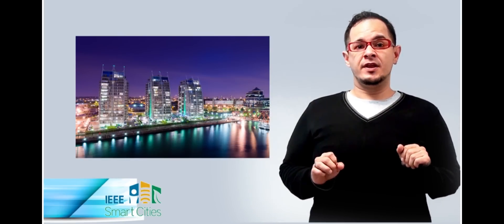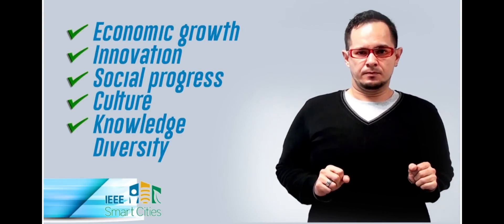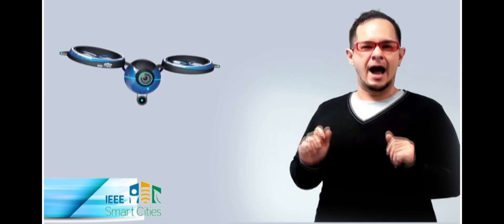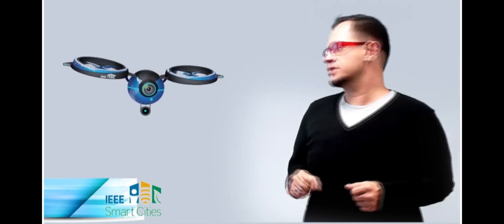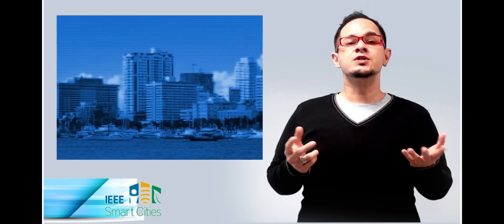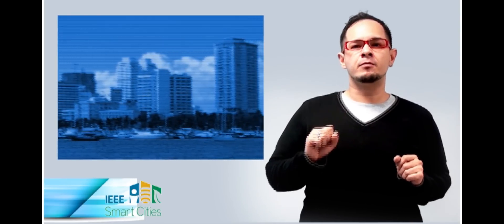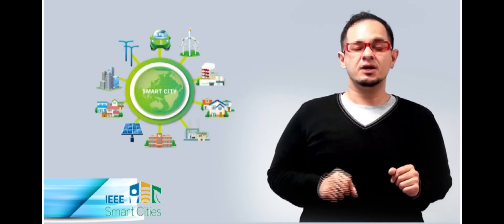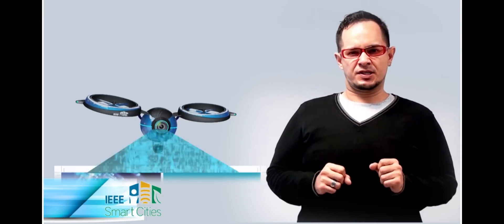Metrics for Smart Cities - Part 1: Introduction | IEEEx on edX | Course About Video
Metrics for Smart Cities - Part 1: Introduction

Develop a basic understanding of the elements of a Smart City and learn the impact of using metrics to measure its performance.

The concept of a Smart City holds much promise for improving the quality of life for city dwellers, but what exactly do we mean by “Smart City?” It means aligning information technologies to citizens’ needs in order to enhance their day-to-day lives by increasing efficiency, lowering costs, and engaging more directly with city dwellers. Smart City has emerged as an interdisciplinary concept that covers different aspects related to big cities, including the infrastructure that enables communication between channels and entities for overcoming economic backwardness in a community, and for addressing differences between various urban and suburban zones. A dynamic model is observed that can be analyzed as a complex system. Since a city can´t be visualized in only one perspective, this course tackles some of its individual sectors to obtain the key performance indicators that are essential to improving the quality of life, including: urbanization, communication, education, and economy. Quantifying that data is useful for estimating consumed resources, forecasting shortages, and correcting damage in a timely manner.

Once participants understand the importance of a Smart City and its classifications, they will learn to identify the impact of using metrics to measure its performance. A very important skill to develop is how to classify a metric and to identify its units or measure. The main focus of this course is to develop participants’ basic knowledge of a Smart City by being able to identify the parameters involved in its creation. Participants will also be able to define and establish the necessary metrics to measure the performance of a Smart City.